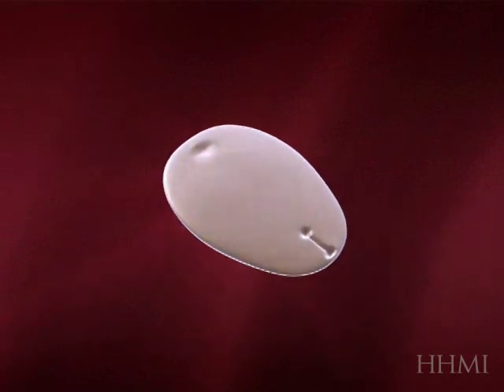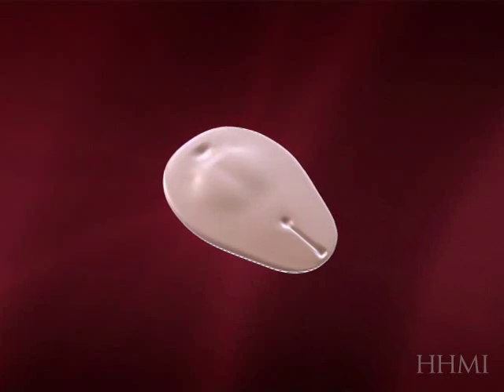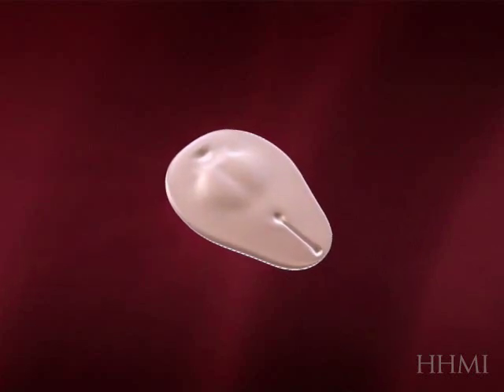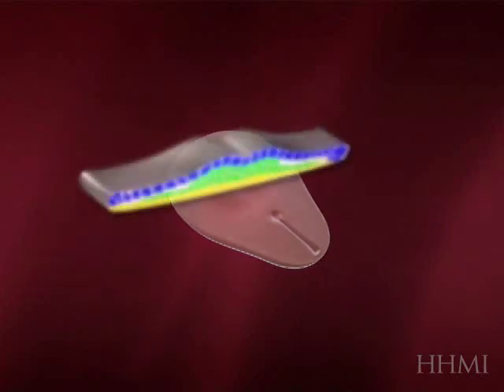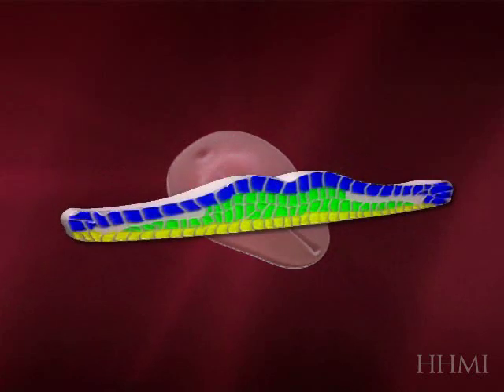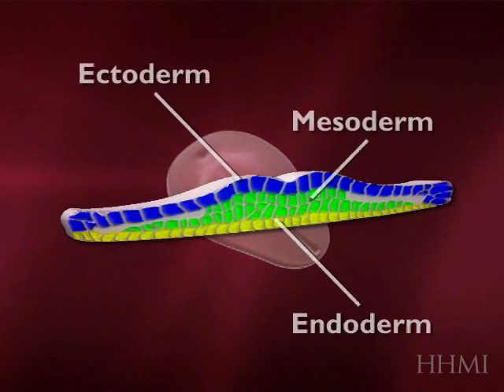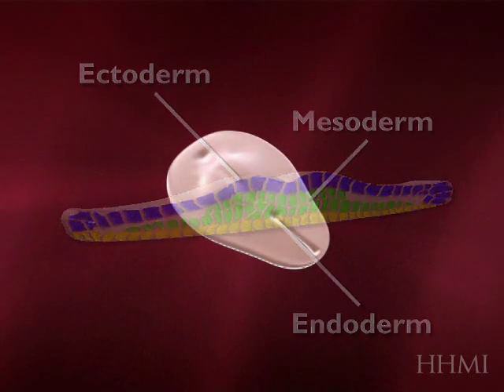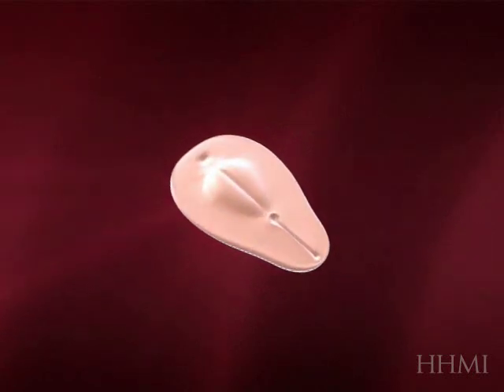Embryo - Fetus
Der oder das Embryo (von griech. ἔμβρυον émbryon „neugeborenes Lamm", „ungeborene Leibesfrucht" von ἐν en „in" und βρύειν brýein „hervorsprießen lassen", „schwellen"),[1] auch der Keim oder der Keimling, ist ein Lebewesen in der frühen Form der Entwicklung. Die Wissenschaft, die sich mit der embryonalen Entwicklung, der Zelldifferenzierung und Organanlage befasst, ist die Embryologie.

Bei Tieren wird der sich aus einer befruchteten Eizelle (Zygote) neu entwickelnde Organismus als Embryo bezeichnet, solange er sich noch im Muttertier oder in einer Eihülle oder Eischale befindet. Nach Ausbildung der inneren Organe (Organogenese) -- beim Menschen ab der neunten Schwangerschaftswoche -- wird der Embryo als Fetus (auch Fötus geschrieben) bezeichnet.